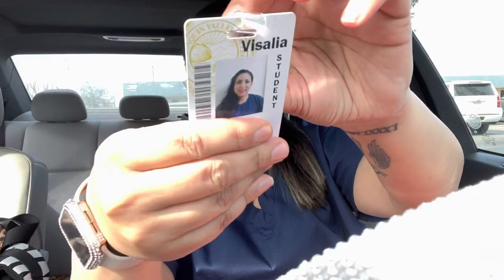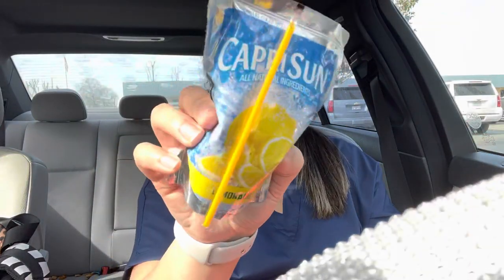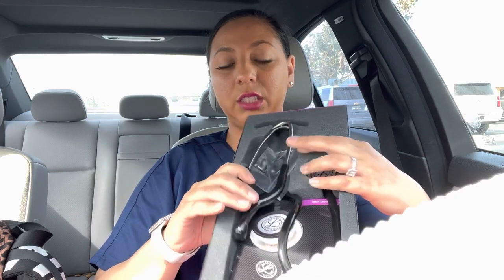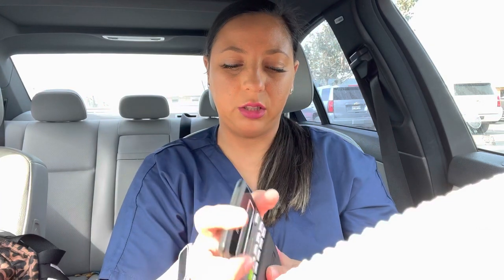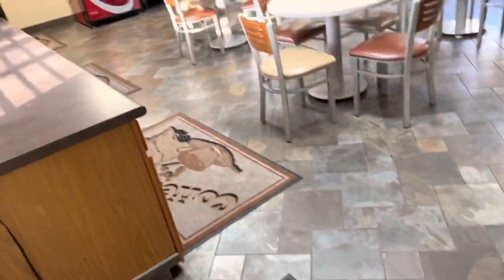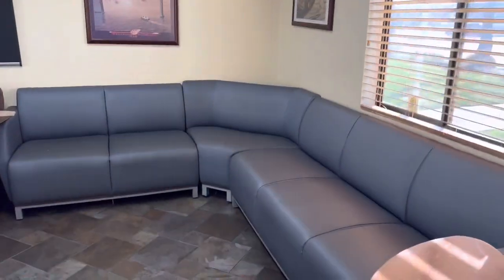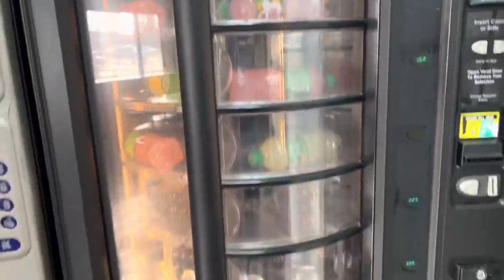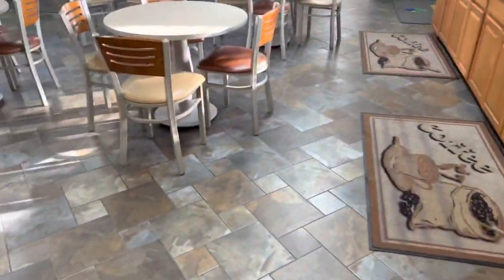Day 1 of RT School SJVC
Hey Guys! 😊
      I hope you enjoy this Video on RT school!
I thought I’d make these videos to inform more people about the RT program at SJVC.